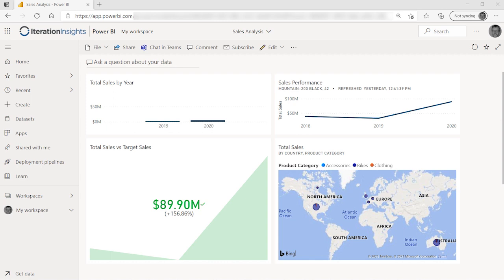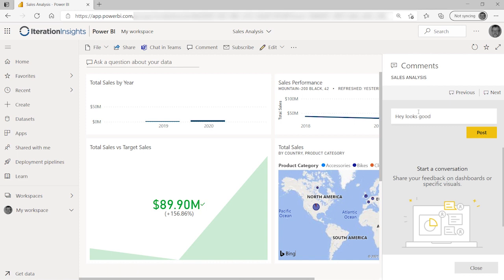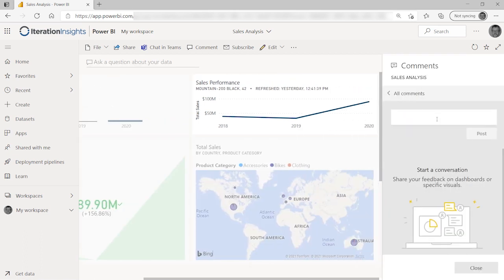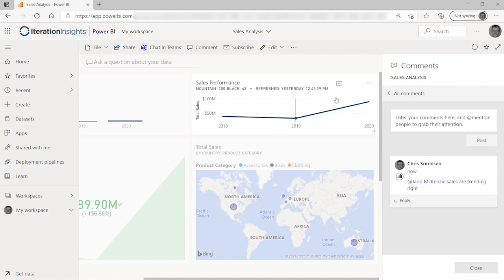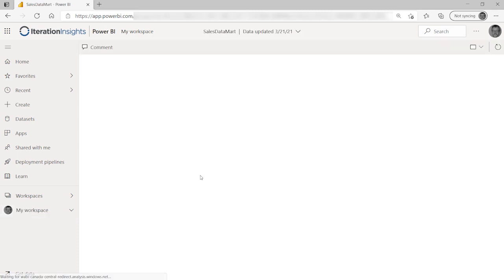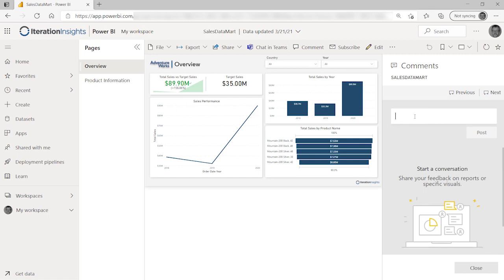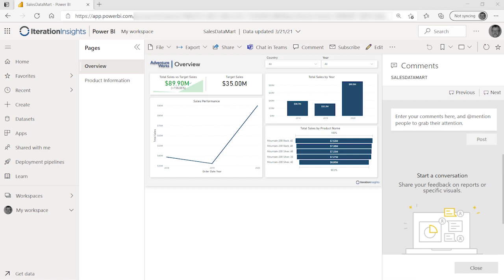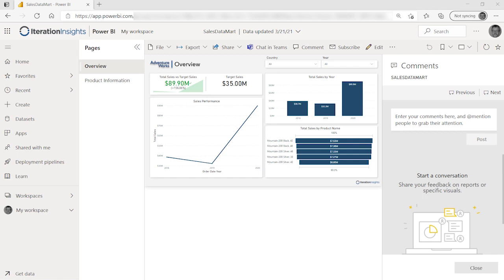|🤔|𝑯𝒐𝒘 𝒕𝒐 𝑼𝒔𝒆 𝑪𝒐𝒎𝒎𝒆𝒏𝒕𝒔 𝒕𝒐 𝑪𝒐𝒍𝒍𝒂𝒃𝒐𝒓𝒂𝒕𝒆 𝒐𝒏 𝑷𝒐𝒘𝒆𝒓 𝑩𝑰 |✍️| 𝑷𝒐𝒘𝒆𝒓 𝑩𝑰 𝑪𝒐𝒎𝒎𝒆𝒏𝒕𝒔: 𝑨 𝑩𝒆𝒈𝒊𝒏𝒏𝒆𝒓'𝒔 𝑮𝒖𝒊𝒅𝒆 |🔥|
In this video, we'll explore how to use comments in Power BI reports and dashboards. We'll learn how to add comments, reply to comments, and track changes to your reports with comments. We'll also see how to use comments to collaborate with others on your reports and get feedback from them.

This video is for anyone who wants to learn how to use comments in Power BI. Whether you're a beginner or an experienced user, this video will show you how to get the most out of this powerful feature.

Power BI comments
Power BI collaboration
Comments in Power BI
Collaborating on Power BI
Tracking changes in Power BI
Getting feedback on Power BI reports
Learn how to add comments to Power BI reports and dashboards
Use comments to collaborate with others on your reports
Track changes to your reports with comments
Get feedback on your reports from others
Explore Comments in Power BI Reports and Dashboards
How to Use Comments to Collaborate on Power BI
Power BI Comments: A Beginner's Guide